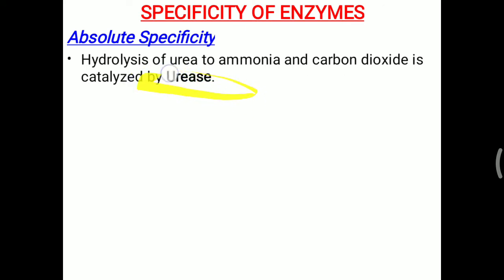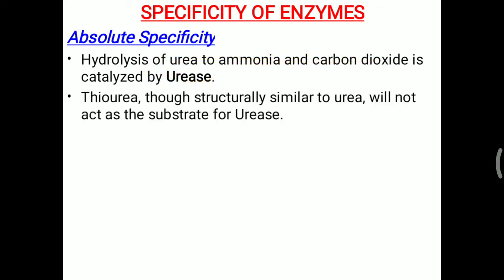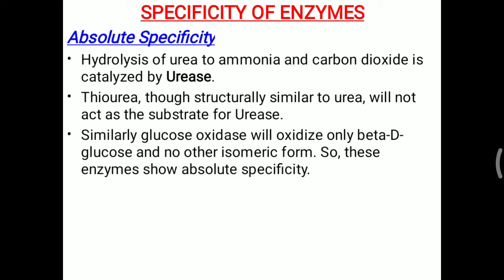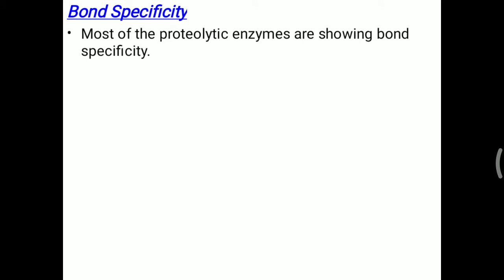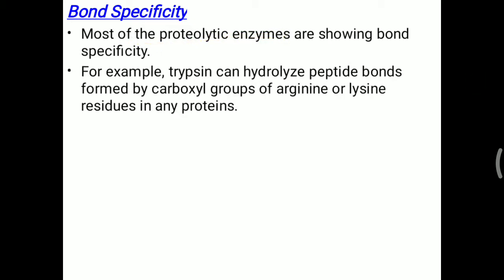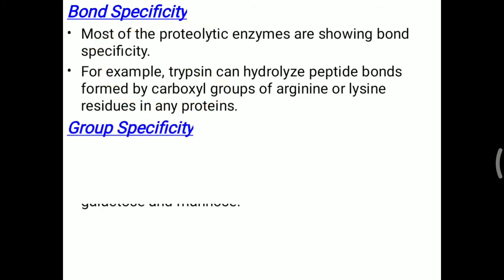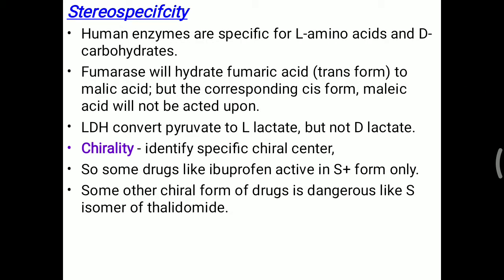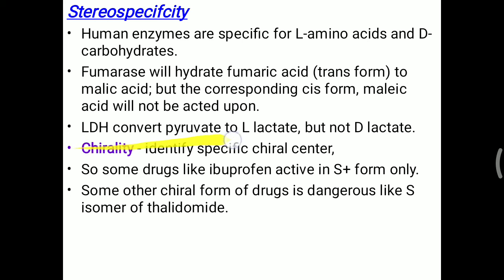Specificity of Enzyme